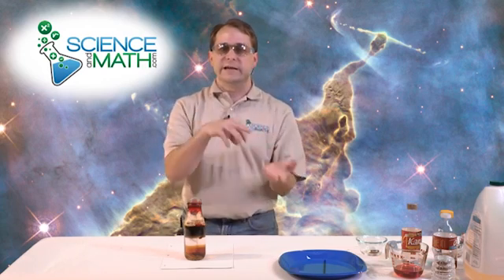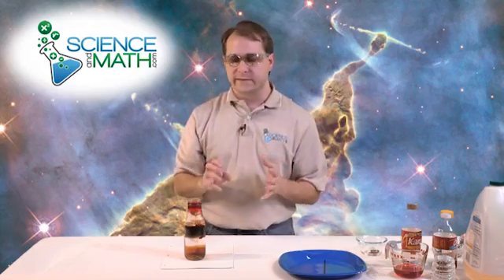Experiment 21 Density Tower